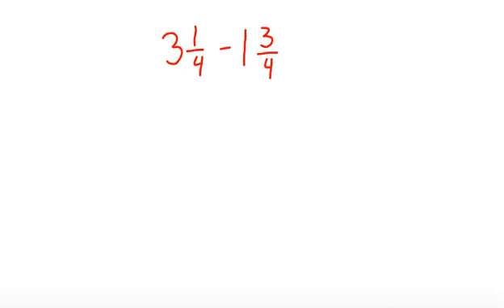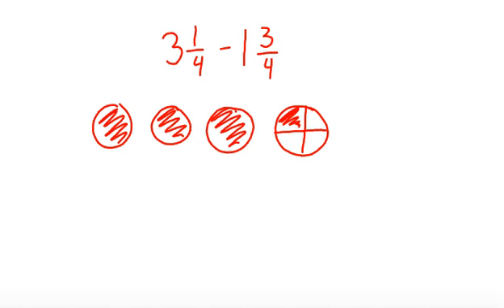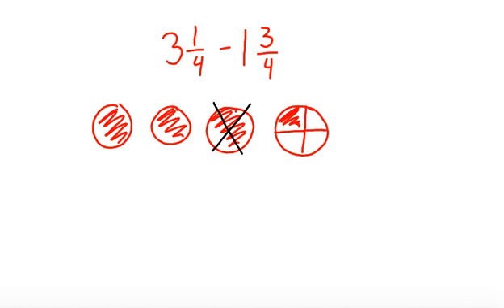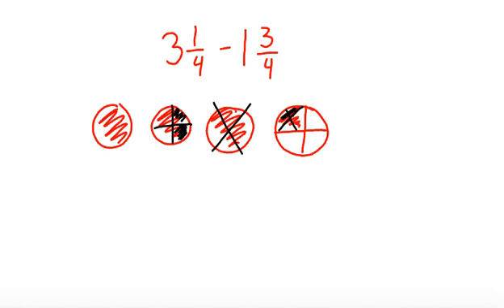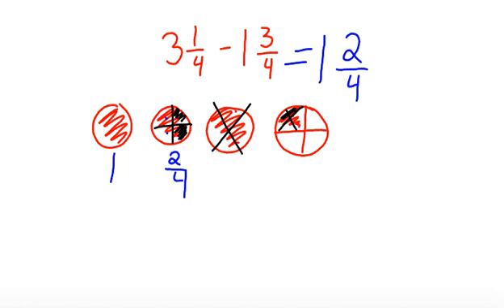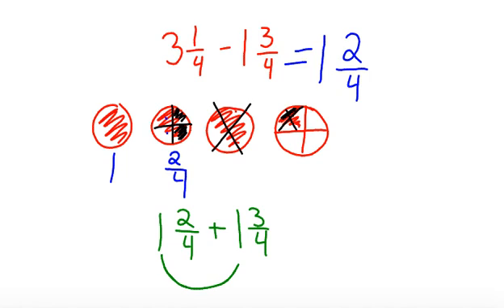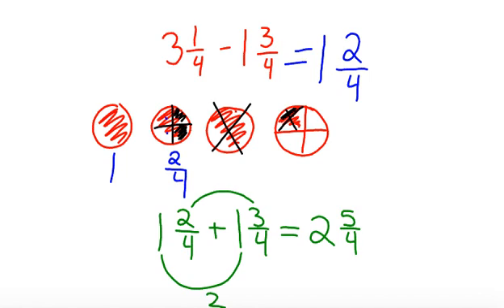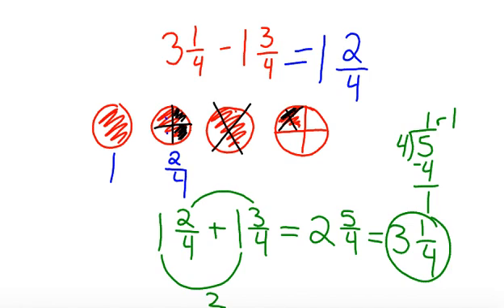Subtracting Mixed Numbers with Models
In this video, you will learn how to subtract mixed numbers using area models with regrouping!